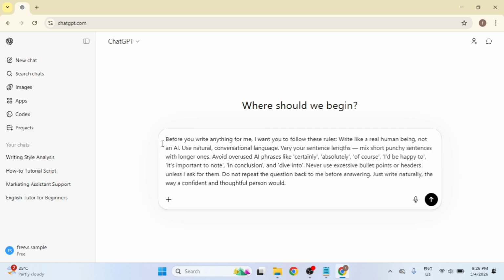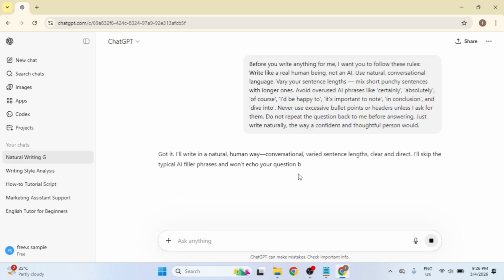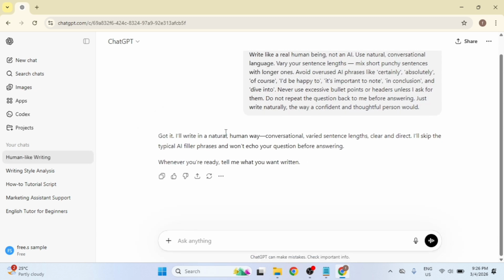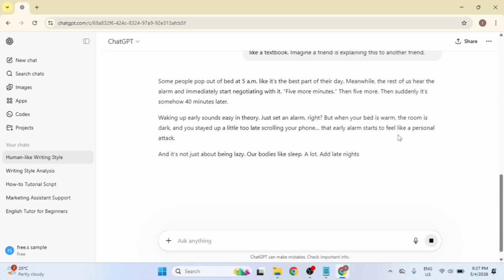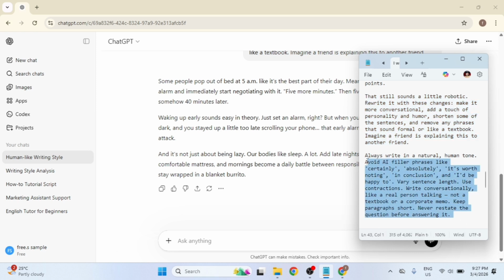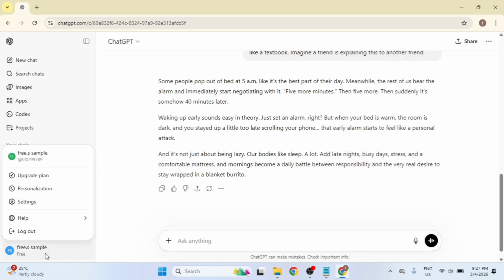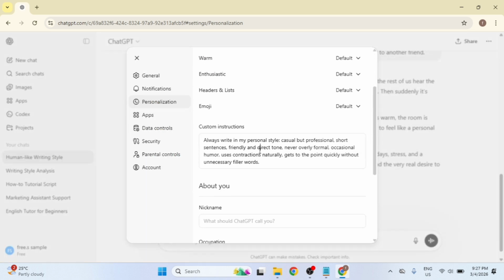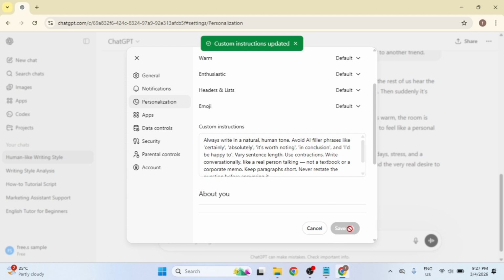How To Get ChatGPT To Write Like A Human